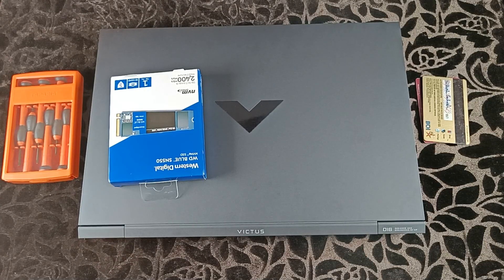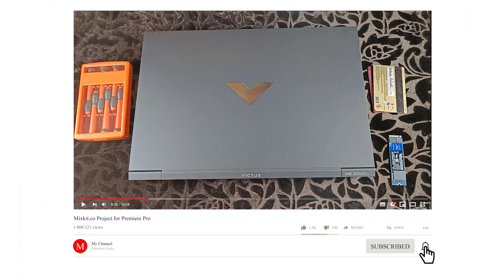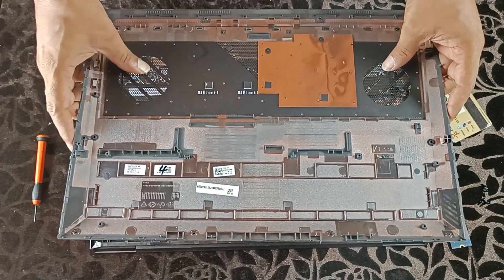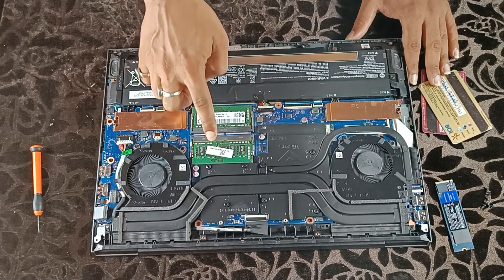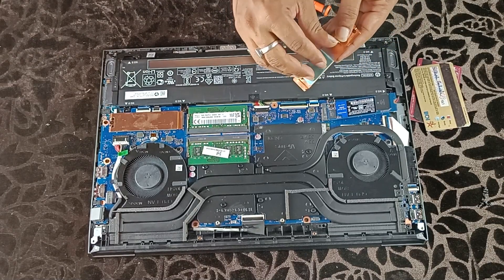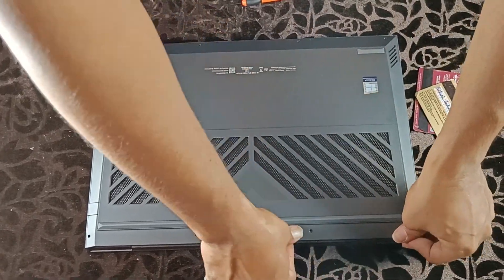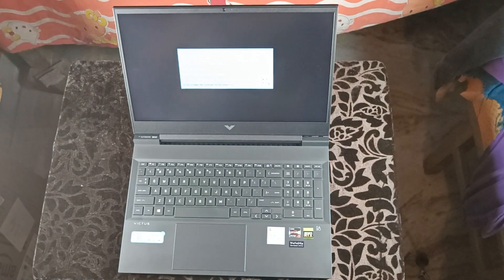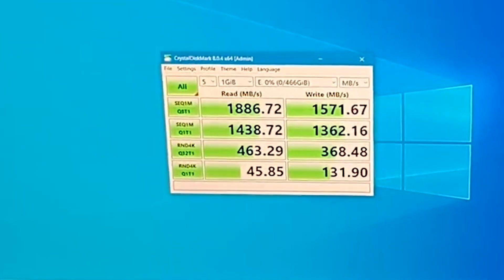Hp Victus 16 Ryzen 7 5800h+RTX 3060 Teardown || Upgrade SSD 1 TB SSD || Upgrade option??HpVictus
Hi guys today I am going to Teardown my Hp Victus 16 Ryzen 7 5800h+RTX 3060 variant and Upgrade SSD we will also check What are the Upgrade option??
I am Upgrading it with WD Blue 1TB NVME M.2 SSD. I will teardown the laptop step by step process so you can understand and easily do it with your system.
Then I am going to check SSD performance.

Thankyou.